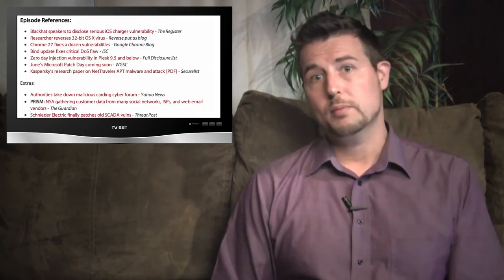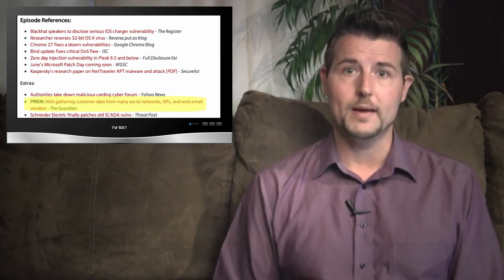NSA Prism Snooping Scandal - WSWiR Episode 66